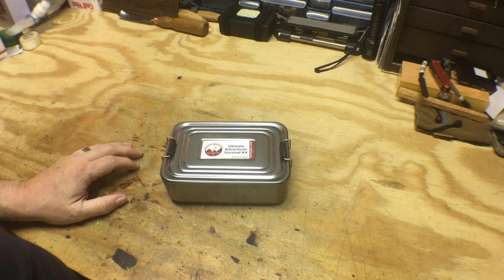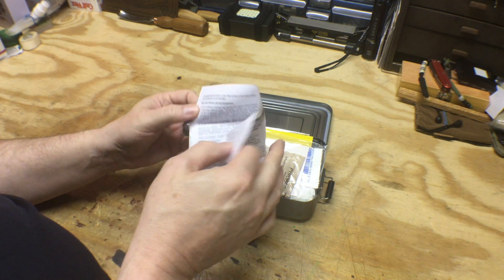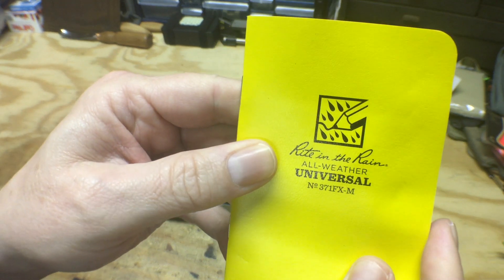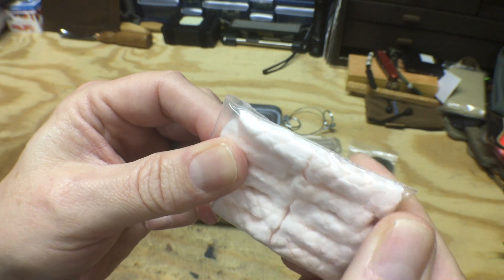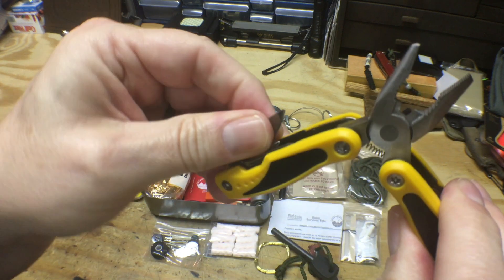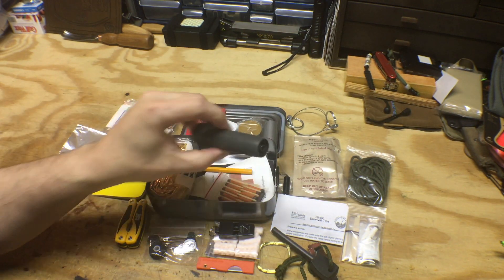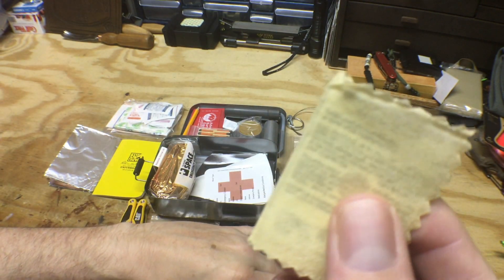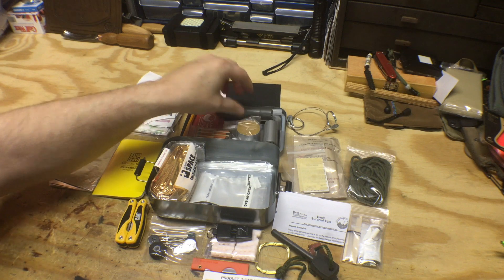Best Glide Ultimate Adventurer Survival Kit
5-Col Survival Supply

Amazon Store:

prepared_wanderer